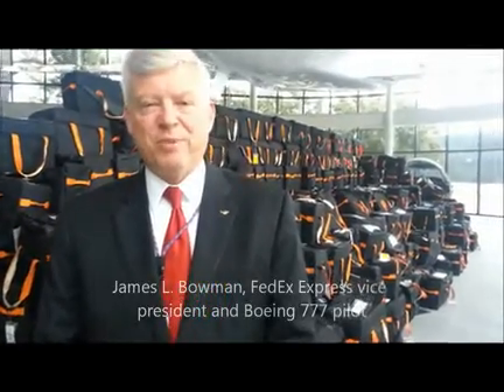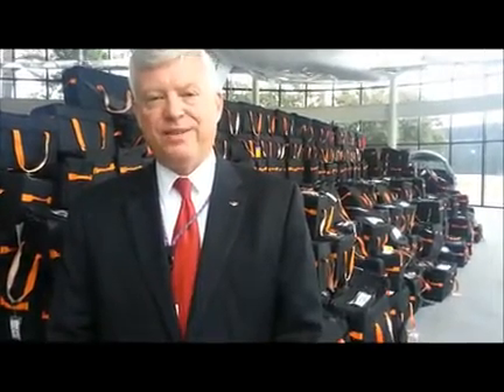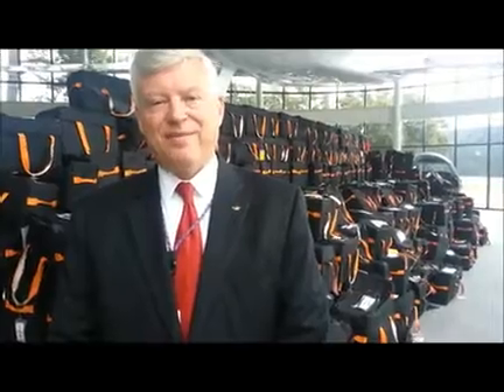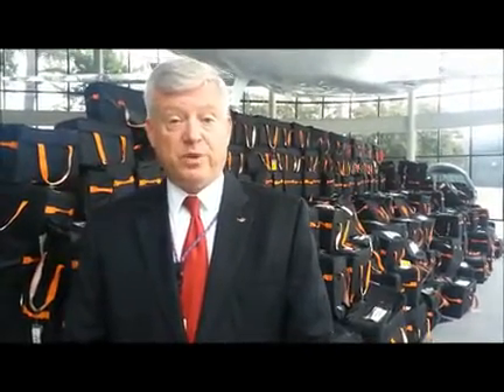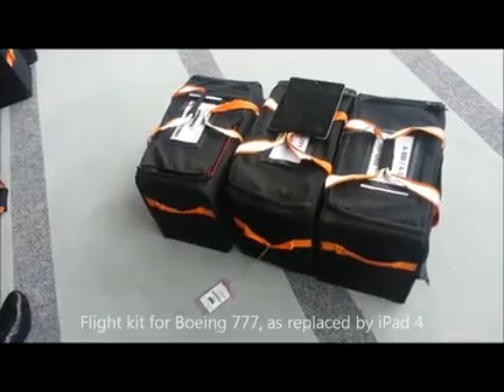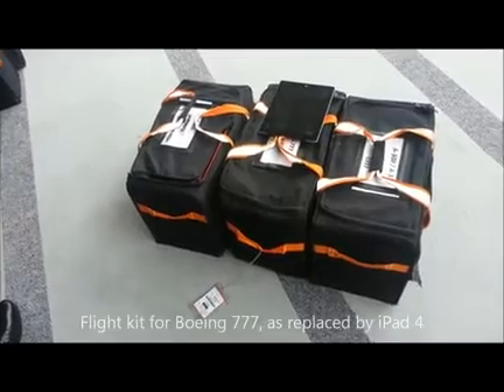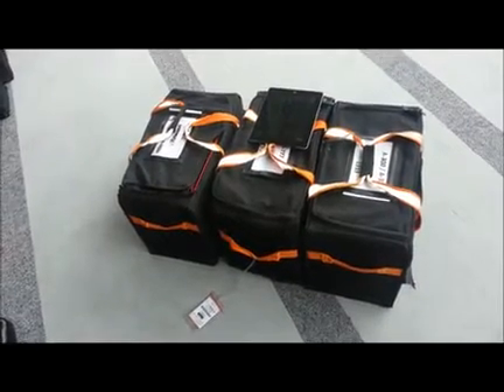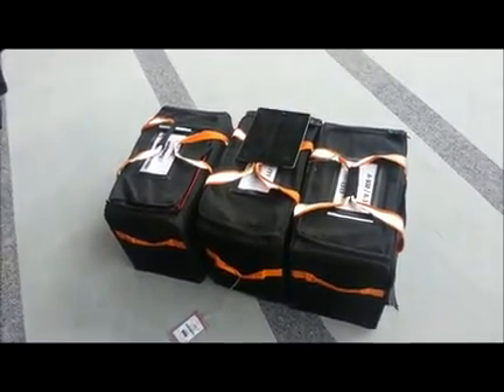FedEx's paperless cockpits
FedEx Express vice president, flight operations, James L. Bowman discusses company's completion of switch from paper manuals to iPads and electronic flight bag.